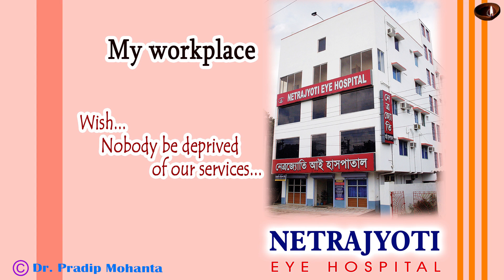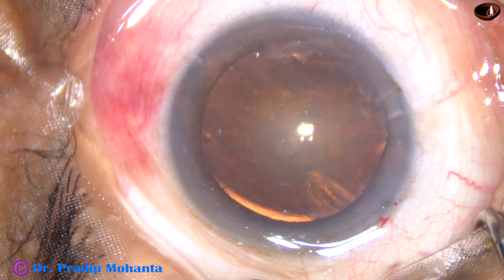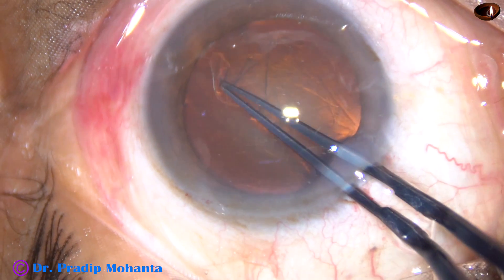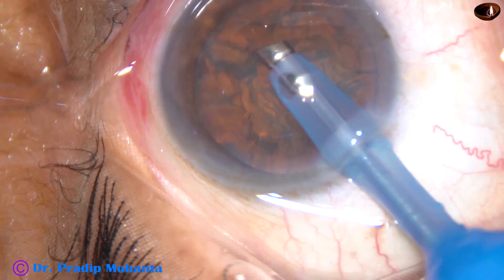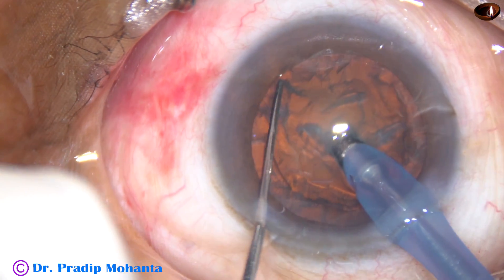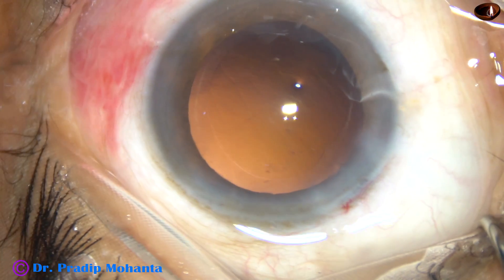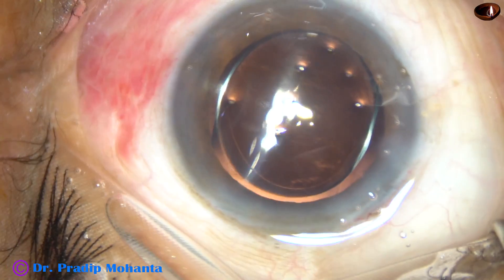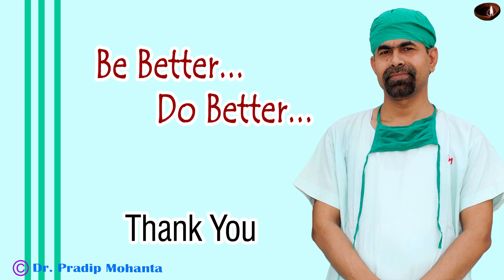Soft is Hard : Soft cataracts are hard to manage, Pradip Mohanta, 17th March, 2019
In this case Mechanical Chop has been attempted.
Akahoshi Prechopper is also a good option for this cataract.